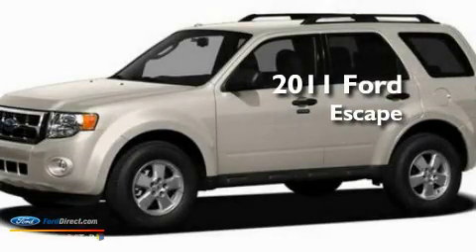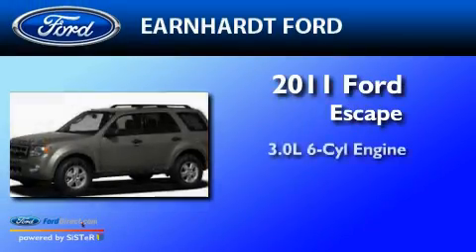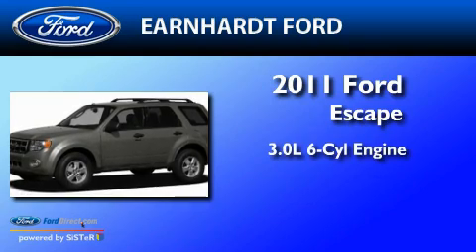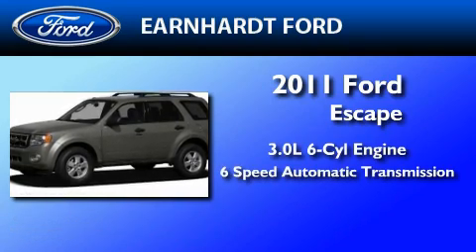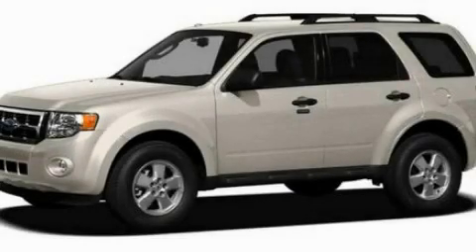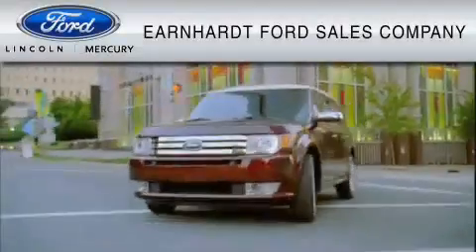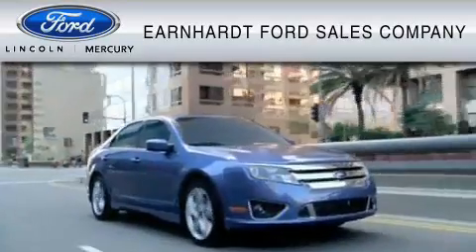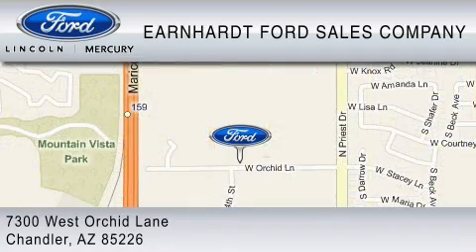2011 FORD ESCAPE Chandler AZ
Year : 2011

 Make : FORD

 Model : ESCAPE

 Engine : 3.0L V6

 Trans . : AUTO 6SPD

 Interior : STONE

 Earnhardt Ford

 7300 West Orchid Lane

 Used 2011 FORD ESCAPE Chandler  AZ